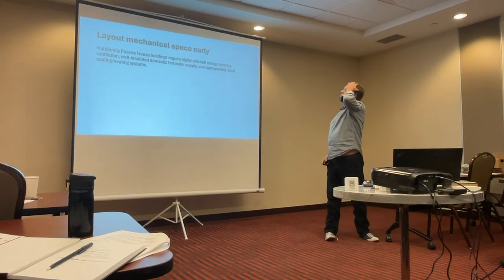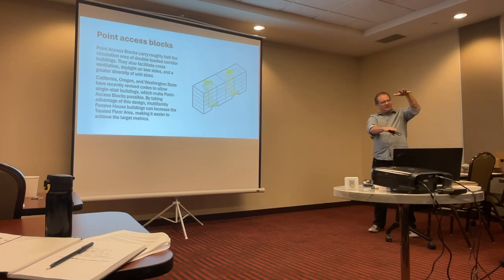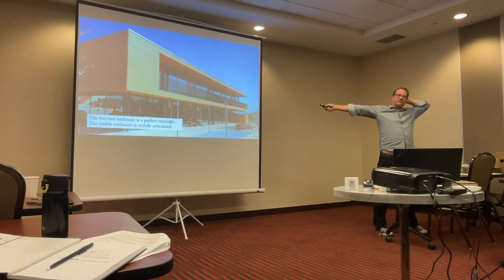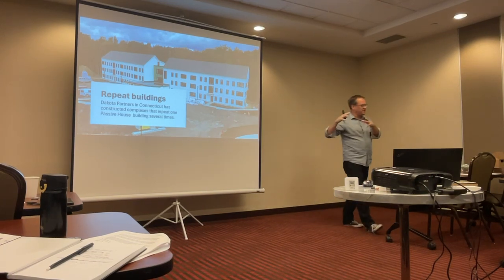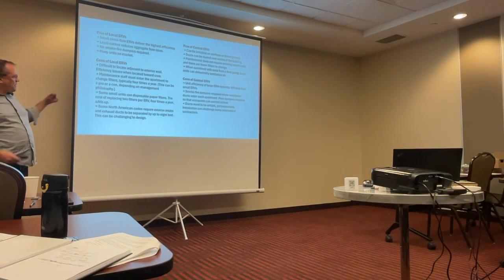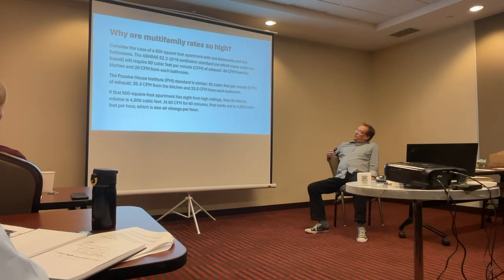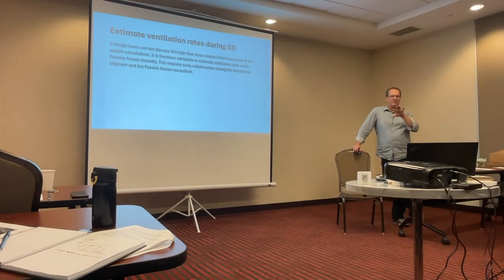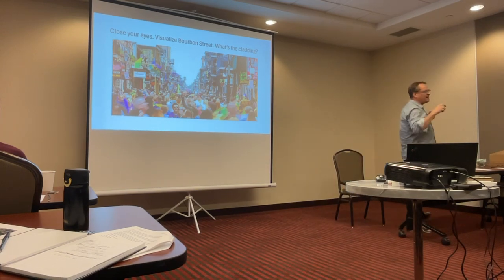Monte Paulsen in Denver Part 2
I recorded the late Monte Paulsen talking for an afternoon in Denver last year at the Passivhaus conference. It's not great, I thought there should be a record so I set up my iPad and started recording.